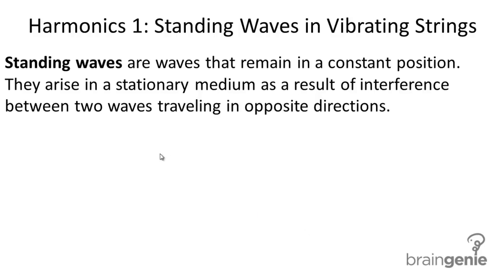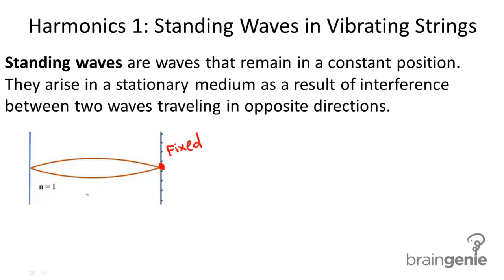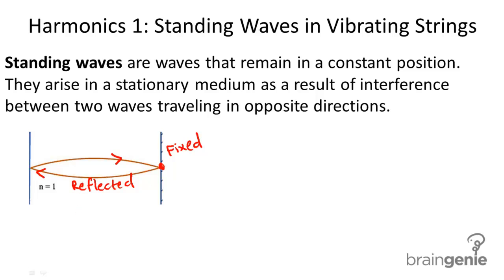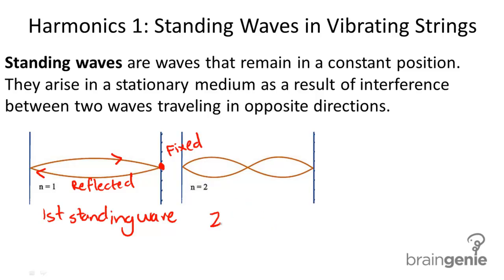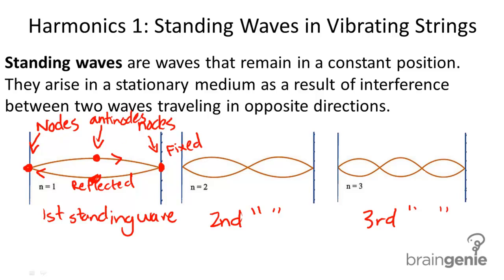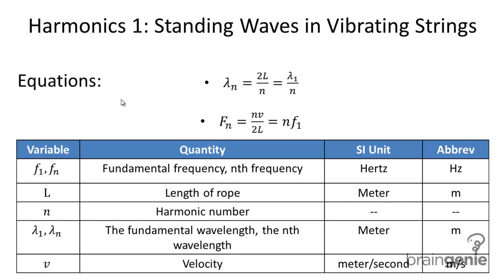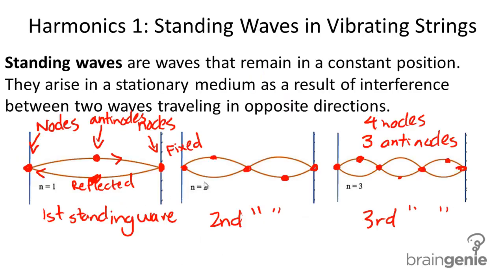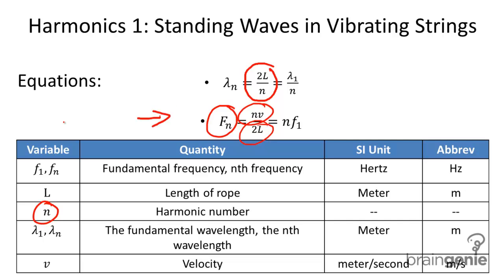7.2.7 Harmonics 1 Standing Waves in Vibrating Strings